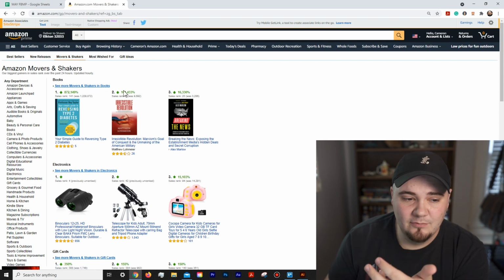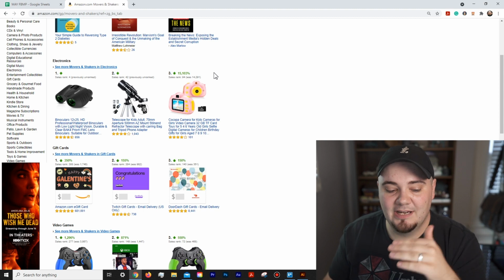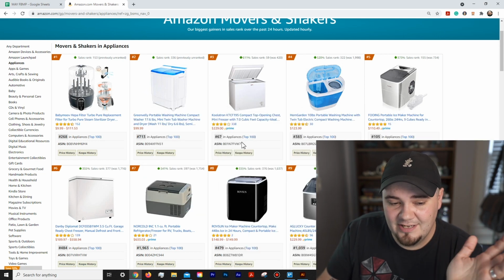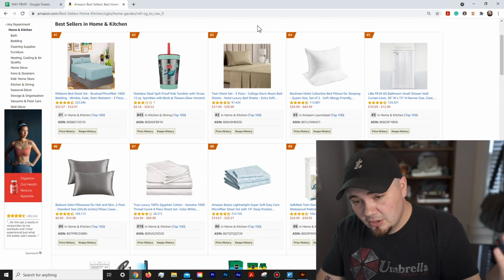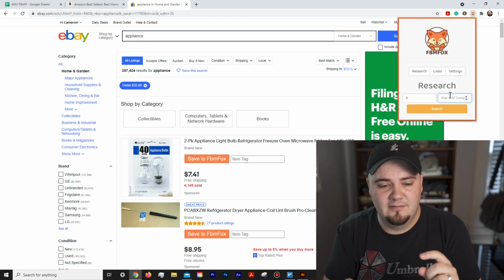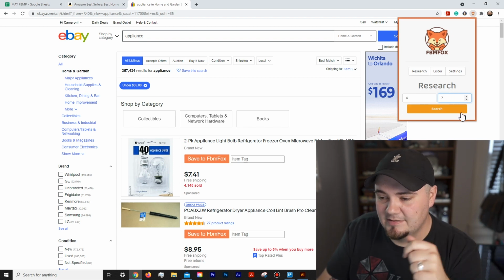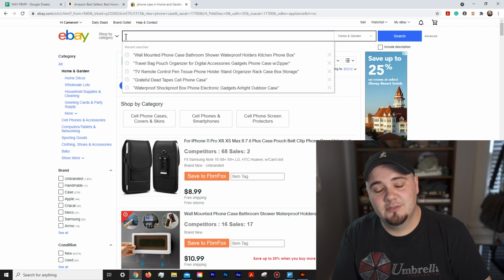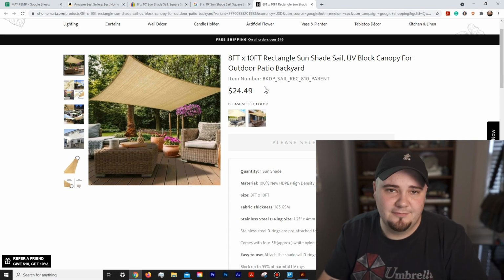How to Find Products to Sell on Facebook Marketplace Dropshipping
Product Research for Facebook Marketplace Dropshipping can be done so many different ways.
In this video, I will go over the best and easiest ways to do product research for Drop Shipping on Facebook Marketplace.

Let's start Facebook Marketplace Dropshipping together. Follow me as I begin my journey with Facebook Drop Shipping. I'll show you my mistakes and successes along the way and you can join me or just see if you're interested.

I'm just a guy starting a side hustle he keeps hearing about and I want to give you my honest experience working through the whole thing.